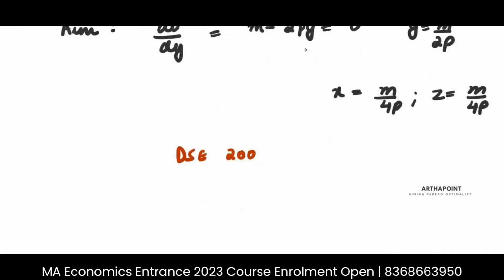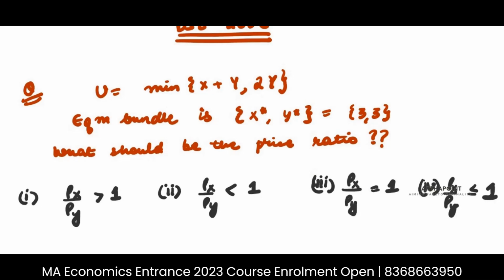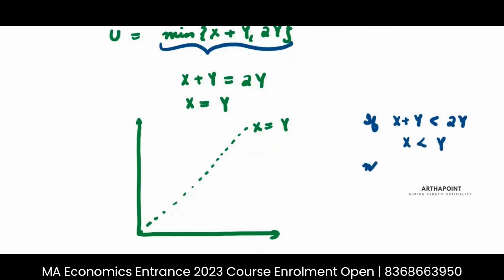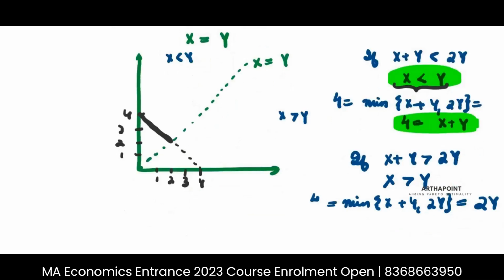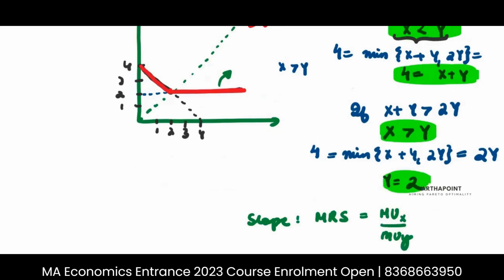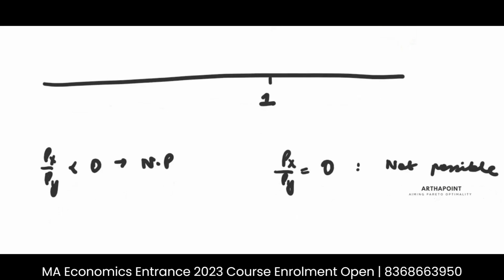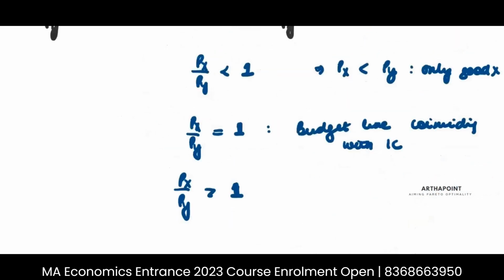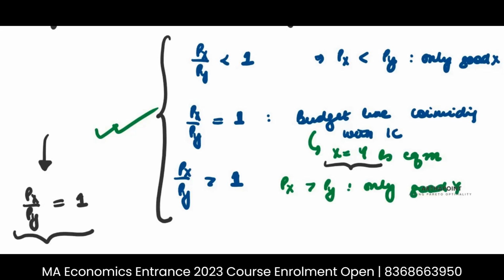DSE 2008 SOLVED PAST YEAR || MA Economics Entrance 2023 Interactive Live Lecture with students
In this video, we will discuss one of the questions from DSE past year which was discussed in our last live lecture.

MME 2
MME II
Basic Econometrics
Case & Fair
Principles of Economics
Varian Workbook
International Economics
JNU SIS
Economic Honors
SAU
South Asian University
IGIDR
DSE 2023
MSE 2023
ISI 2023